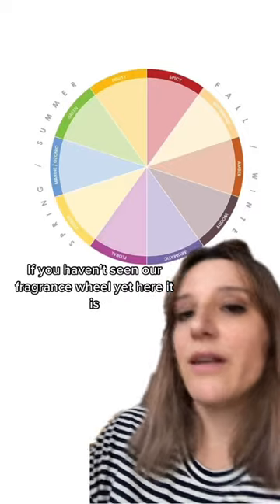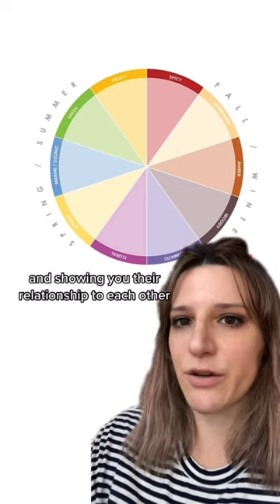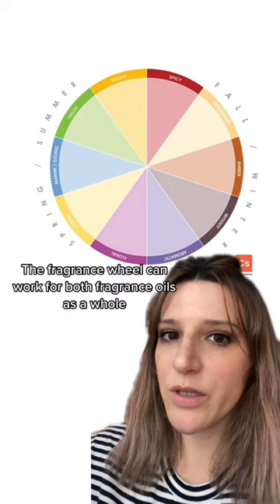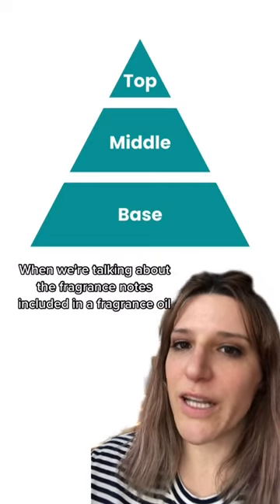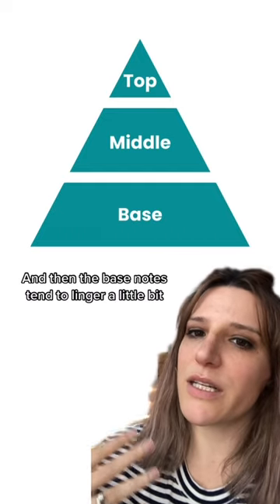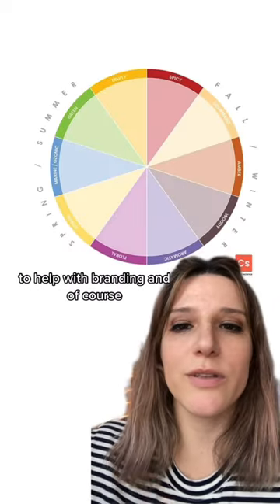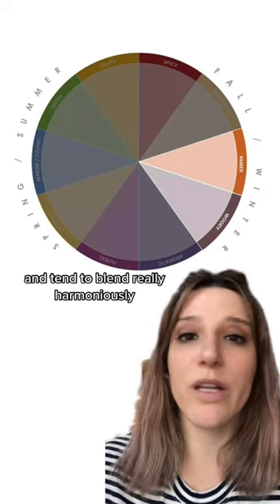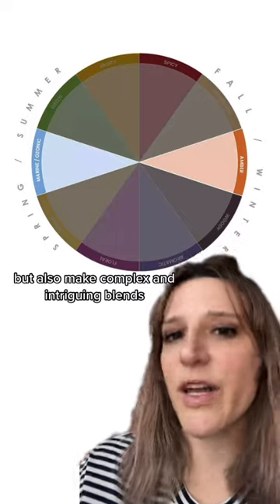Fragrance Wheel Recap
The Fragrance Wheel is a great tool for better understanding fragrance notes, optimizing your branding, and of course, for blending scents! I'll be taking a deeper dive into each of the 10 Fragrance Families here so follow along. But if you have any questions in the meantime, please don't hesitate to ask!